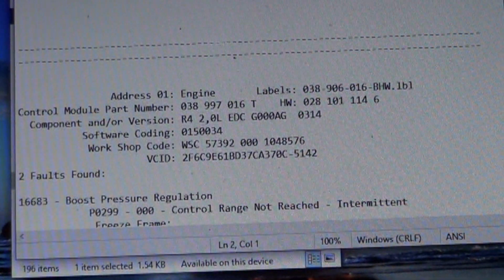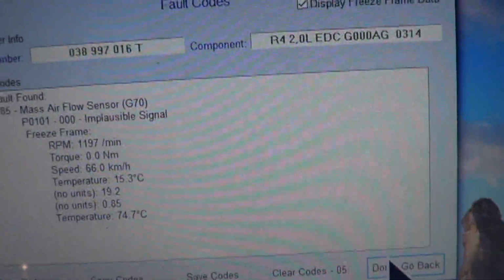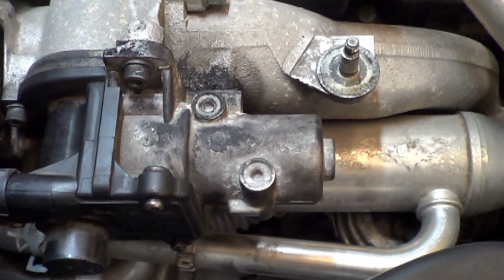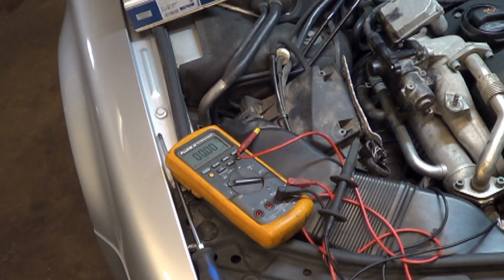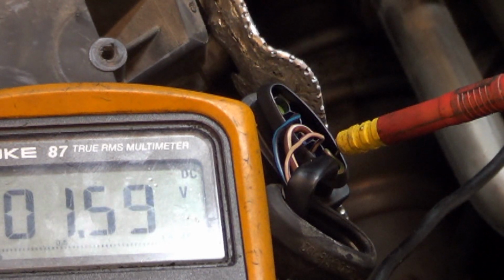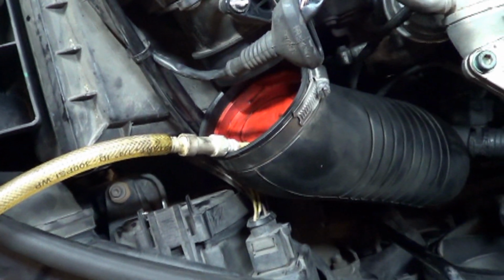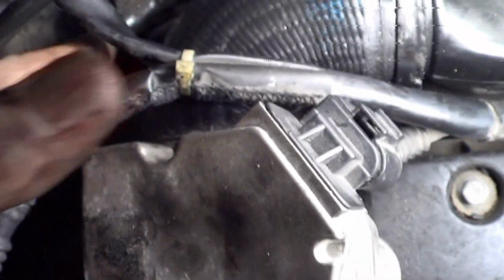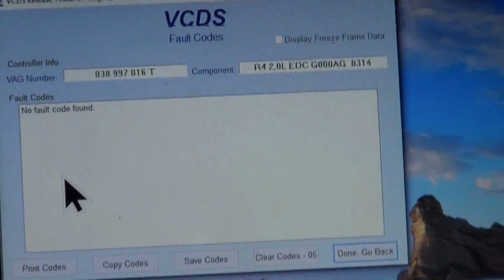passat bhw P0101 maf and P0299 boost codes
Follow along as we diagnose these codes on 2005 Vw Passat 2.0L BHW.

If you would like to donate to the continued production of these videos find the donate icon on my

The same diagnosis techniques apply to any tdi.